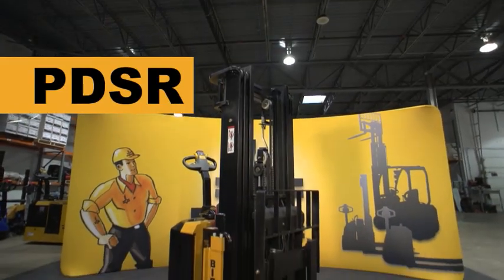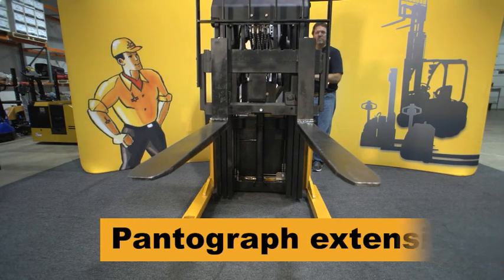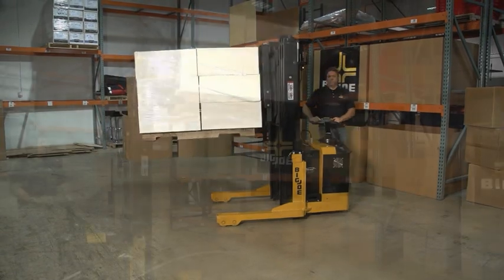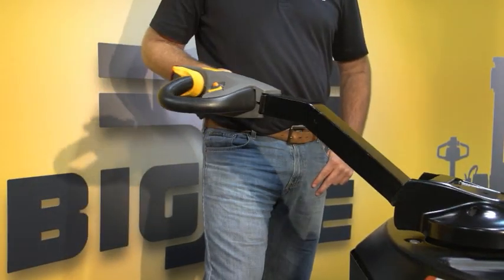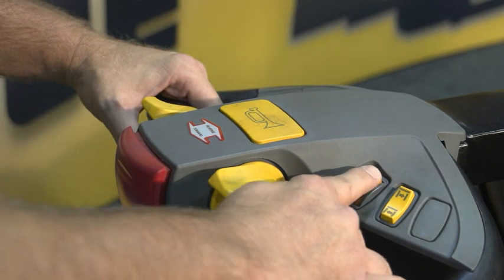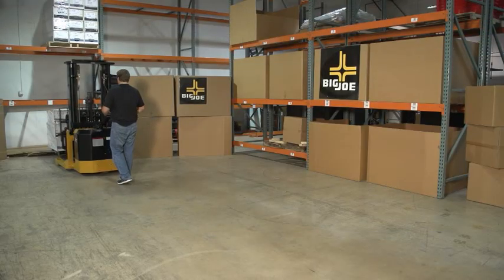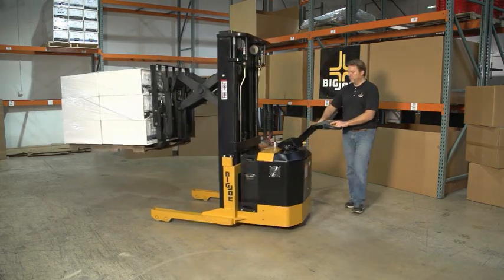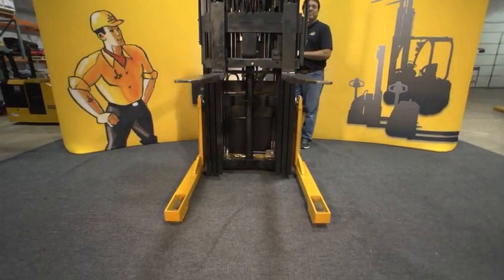Big Joe PDSR Walkie Reach Stacker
PDSR
AC Walkie Reach Stacker With Power Steering

3,000lb capacity models with lift heights up to 189"!

The PDSR combines the tight turning characteristics and low operating cost of a walkie-straddle stacker with the flexibility of a counterbalanced truck through the use of a pantograph. This mechanism extends the loads being handled beyond the straddle legs to lift or lower products and can be retracted for compact turns. With the addition of power steering, sideshift, proportional hydraulics, and tilt, the PDSR delivers exceptional versatility and easy intuitive control.

The PDSR Features:
• 24volt ZAPI transistor control with high torque AC drive motor.
• Pantograph extends forks beyond straddle legs.
• Power steering, sideshift, tilt and proportional lift, lower, extend & retract
• Choice of 34"/42" or 42"/50" fixed straddle legs.
• Ergonomic control handle with safety reversing switch and horn
• Industrial battery or 224 AH Maintenance free battery pack
• Battery discharge indicator with hour meter
• Key switch to limit access to approved personnel

📞 1-800-4-BIGJOE